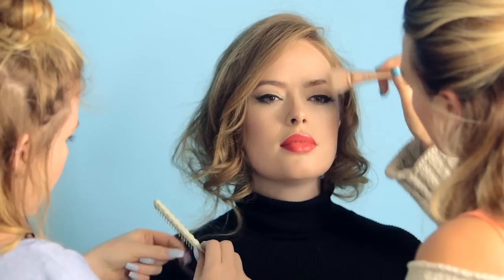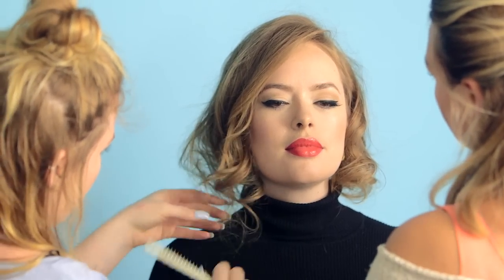Behind the scenes photoshoot with Tanya Burr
DARE Magazine cover star Tanya Burr, shows you behind-the-scenes on her photoshoot for the Christmas issue. Enjoy!